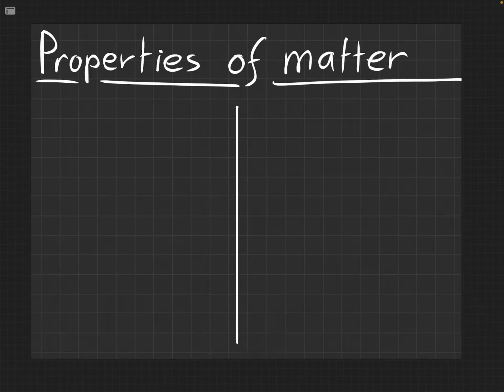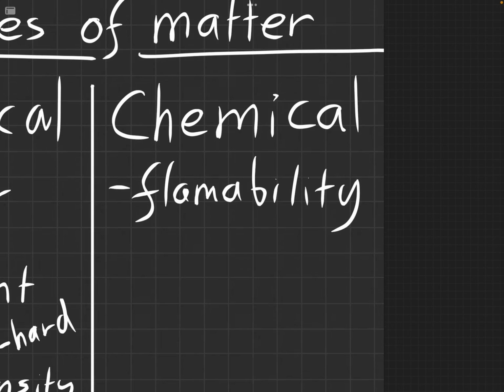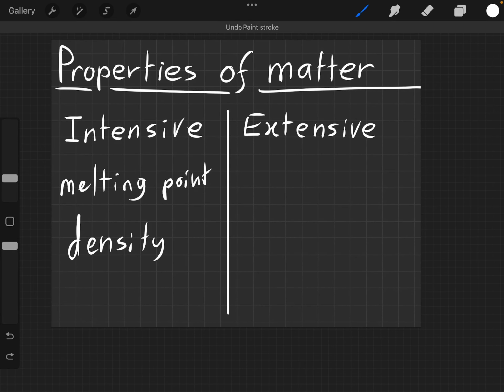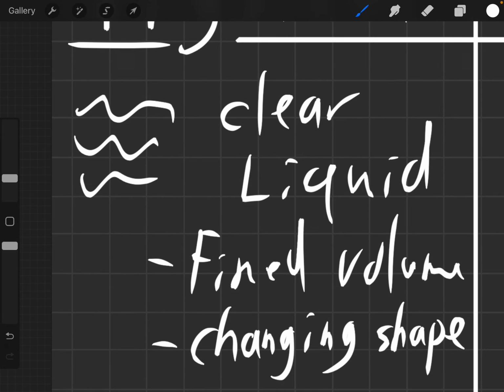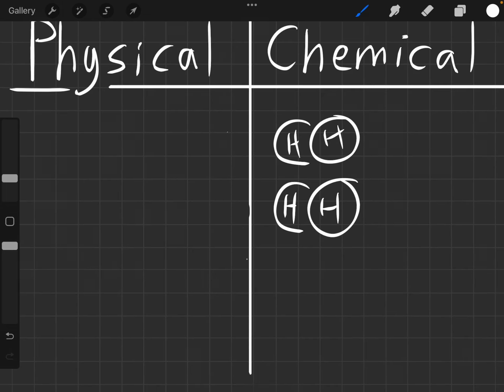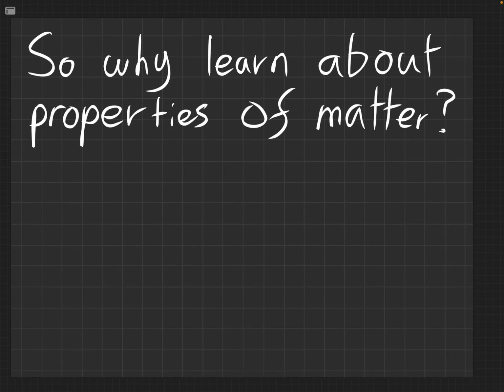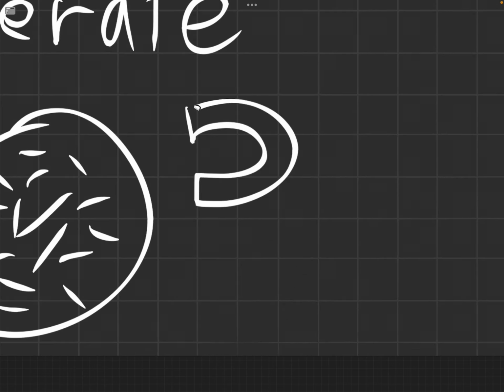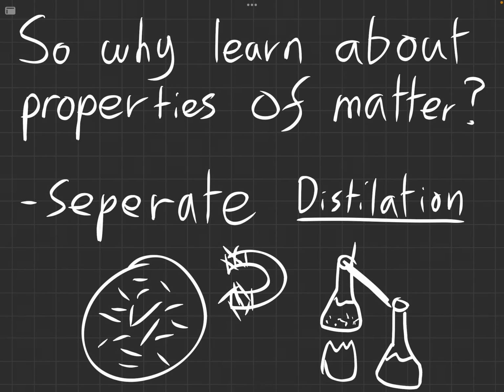Chemistry 101 - Properties of Matter